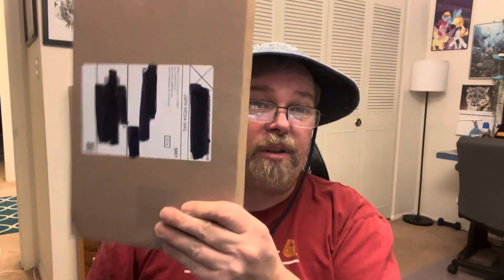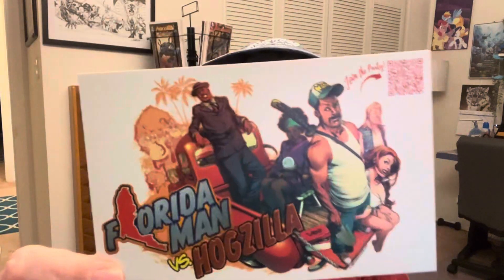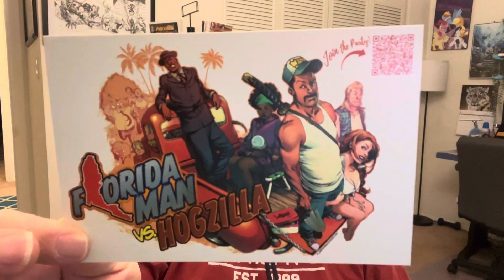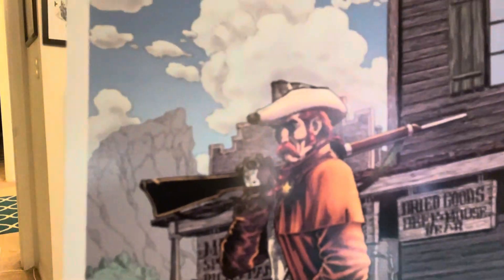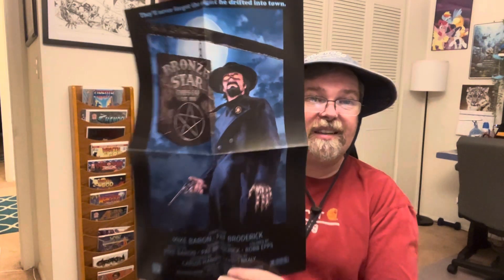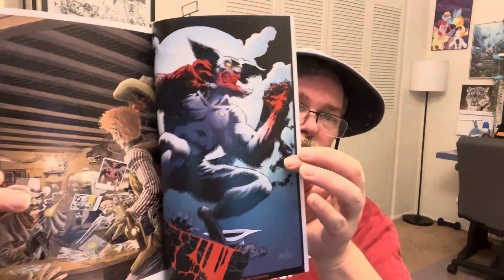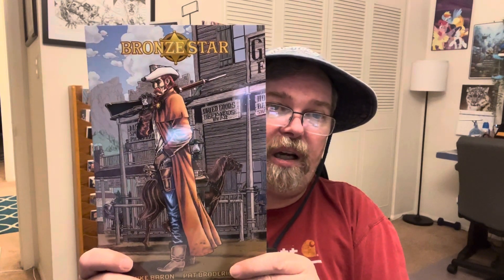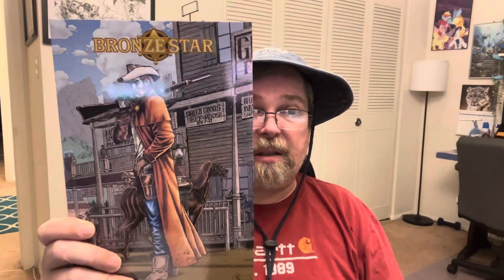Unboxing Bronze Star by Mike Baron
Unboxing video to ensure quality shipping